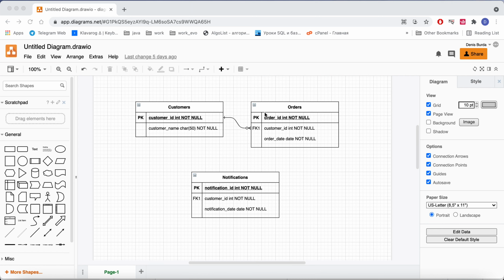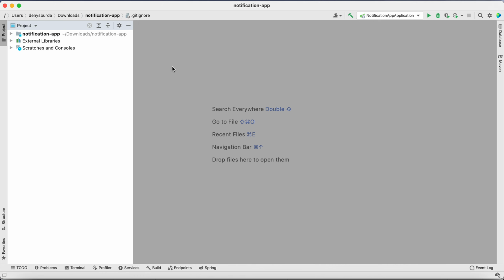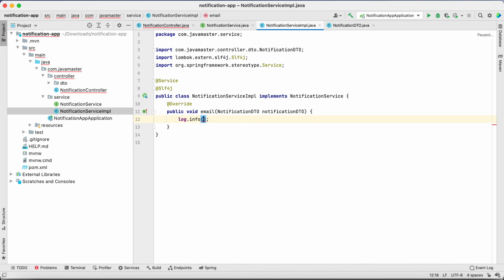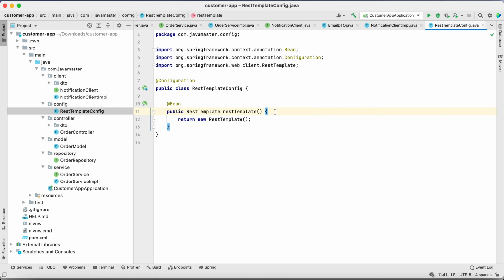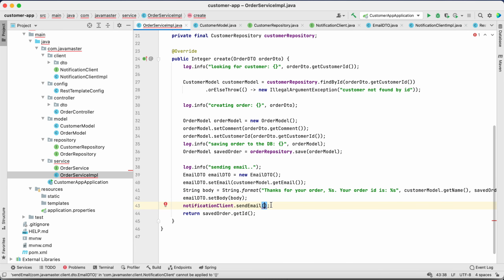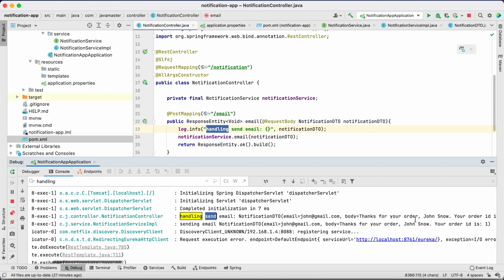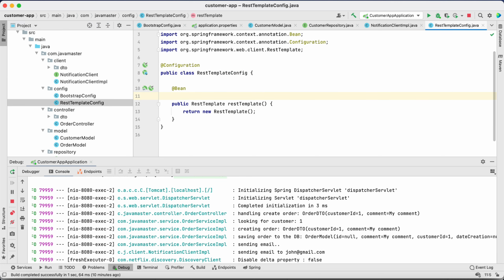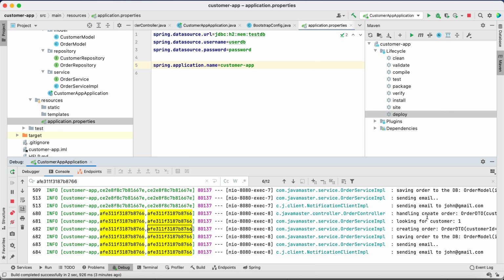Spring Boot Microservices Full Example Tutorial with Source Code | REST, Eureka Sleuth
Writing a microservices application using Java11 and Spring Boot along with Spring Boot Cloud libraries.
0:00 Introduction
0:33 Generating empty Spring Boot projects
03:40 Implementing create order functionality
14:00 Implementing send email endpoint
21:30 RestTemplate client implementation
37:16 Adding swagger
40:35 Bootstrapping customer with EventListener ApplicationReadyEvent
43:09 Testing order creation
45:00 Spring Cloud Eureka server/client
54:56 Spring Cloud Sleuth